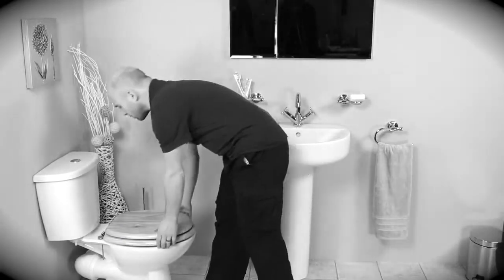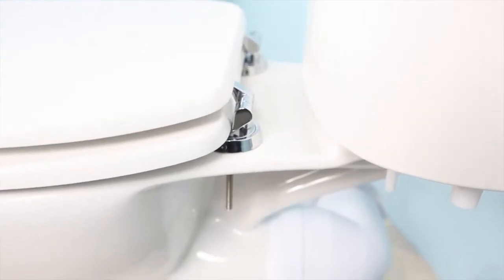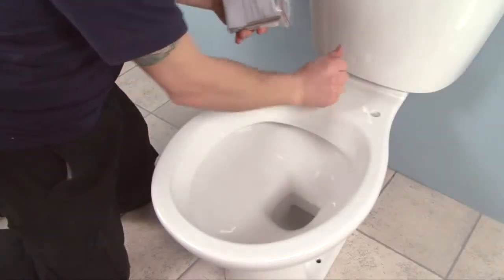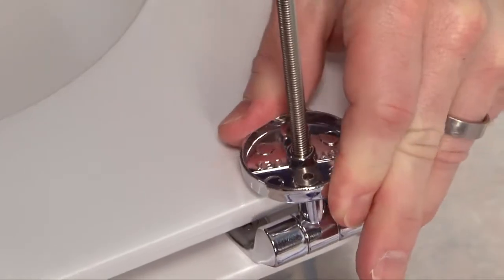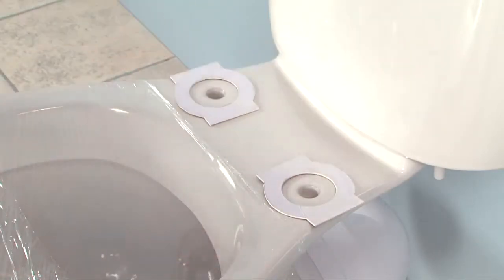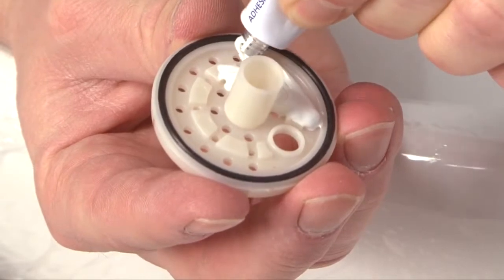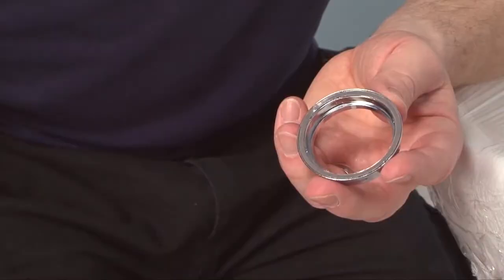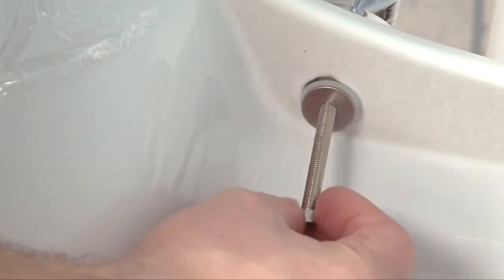Sit Tight Toilet Seat Video